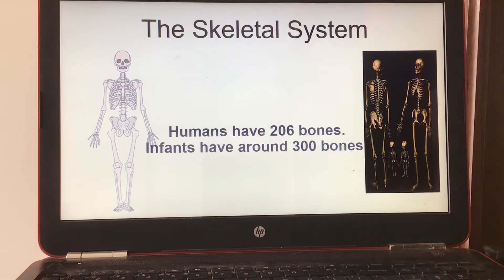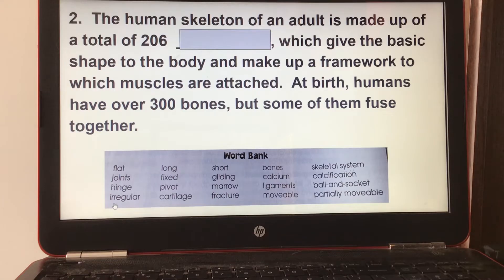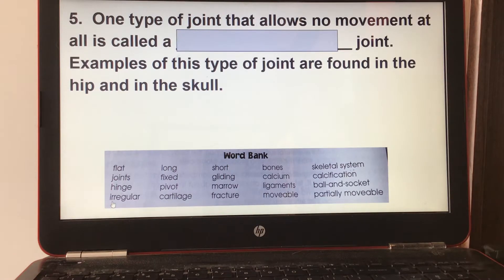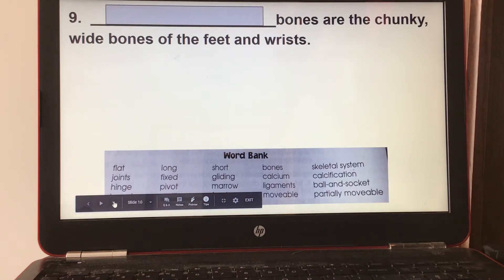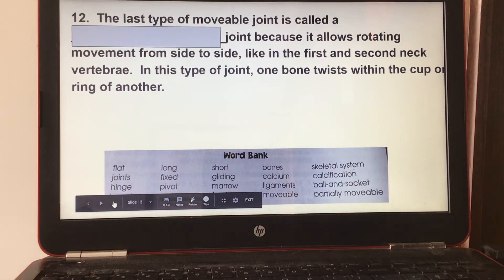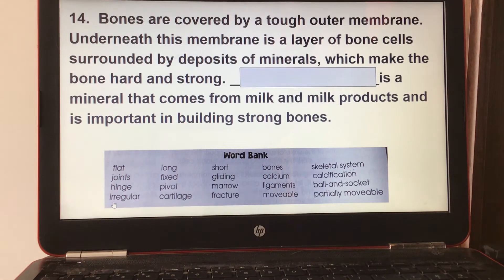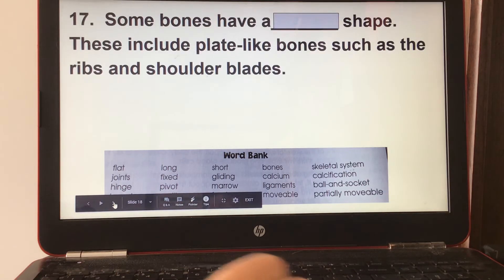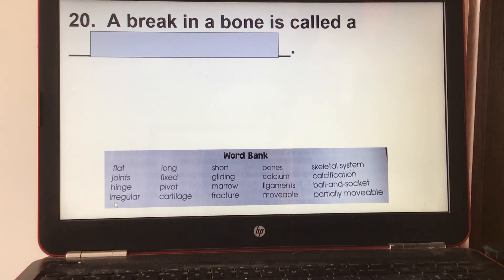The Skeletal System. An interactive lesson on bones.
An interactive lesson on bones.  This would be a good trivia contest for students about bones.